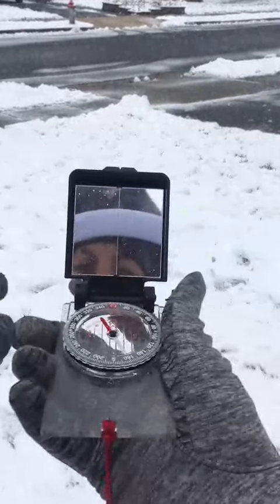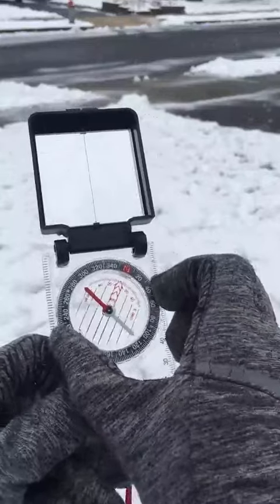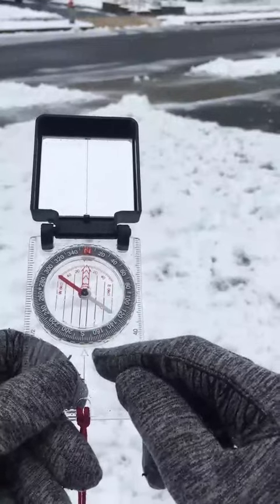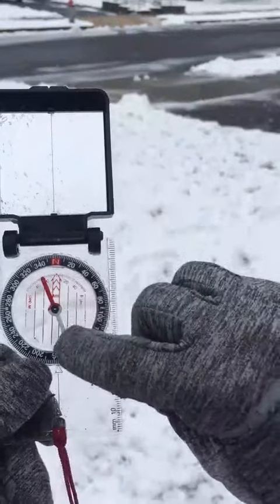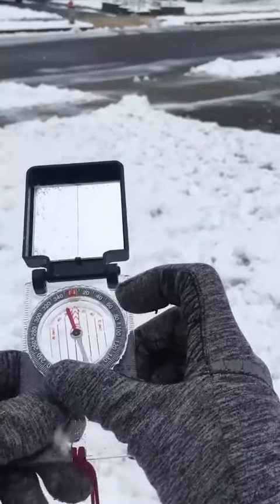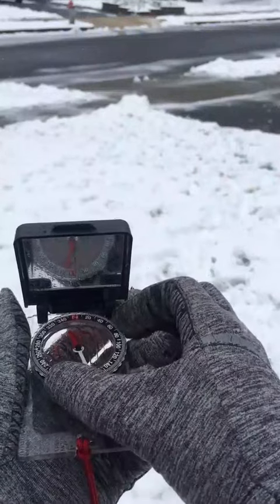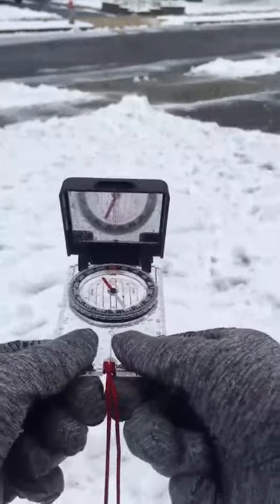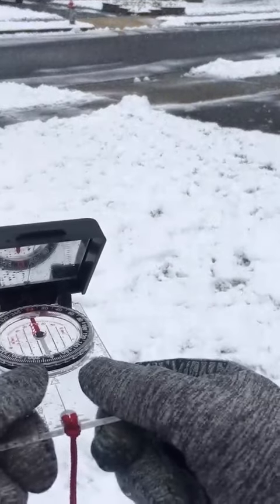Parts of your compass and finding geomagnetic north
This video will identify important parts of the compass and teach you how to orient yourself and your compass towards geomagnetic north (the first step in many procedures).